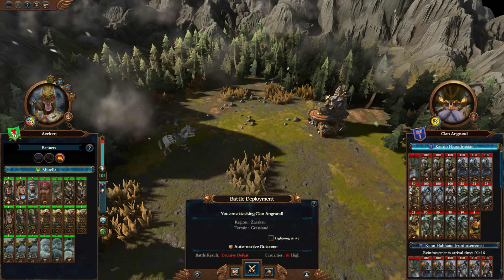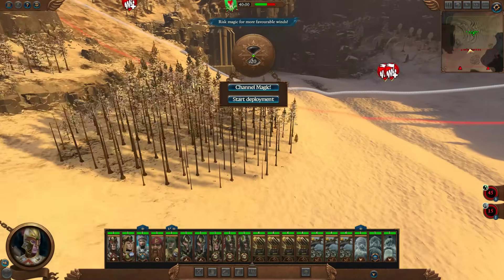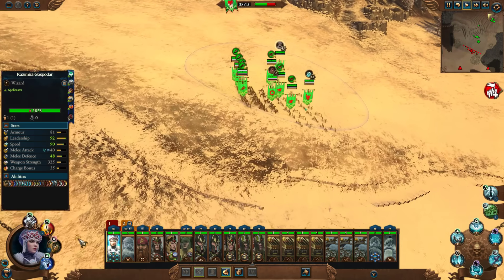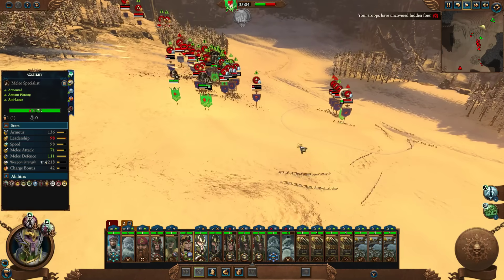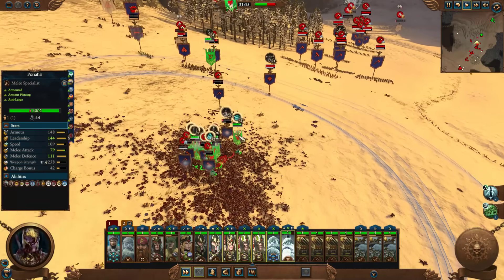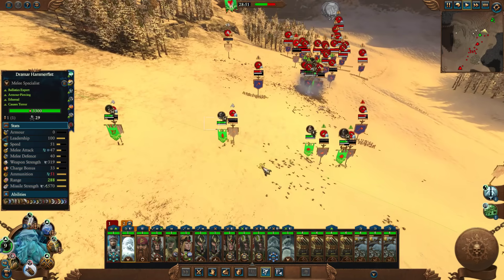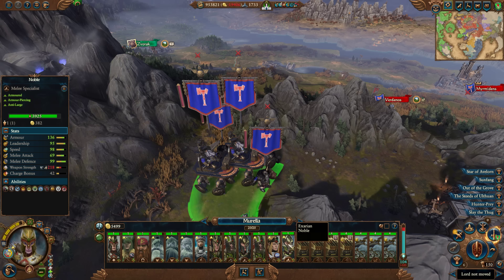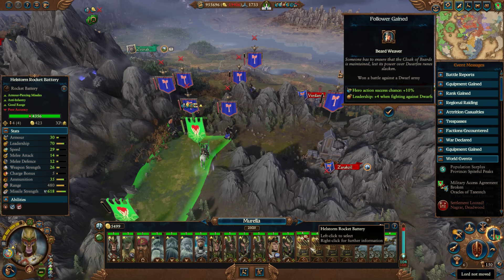The Super Artillery Army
Please only send campaigns on the verge of defeat or battles you can't win. Auto resolve wins won't be accepted. Modded campaigns are not currently accepted. Please only send campaigns/battles on large or ultra unit scale. Normal and small unit scasle will not be accepted. Not currently accepting Realm of Chaos campaigns/battles.